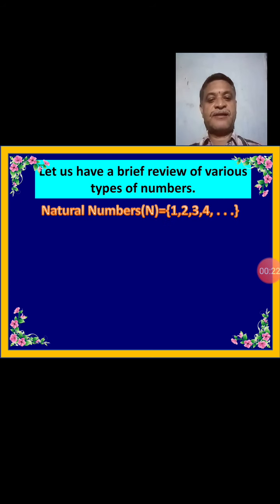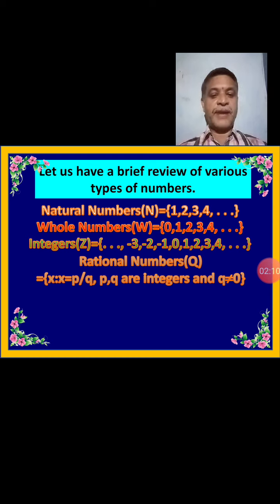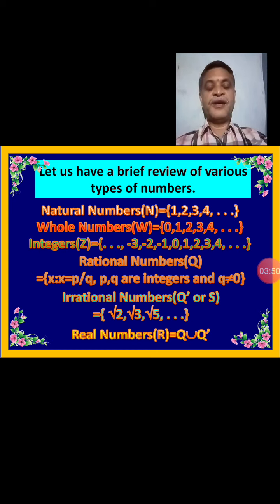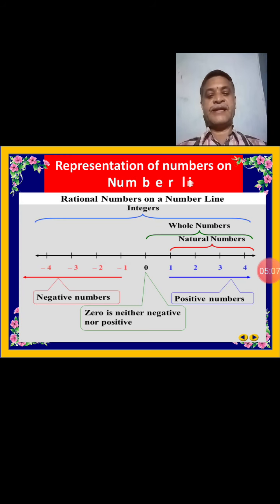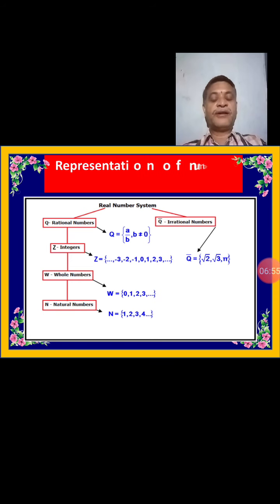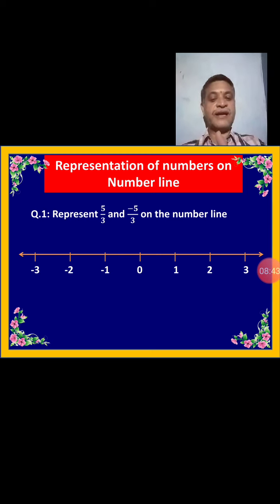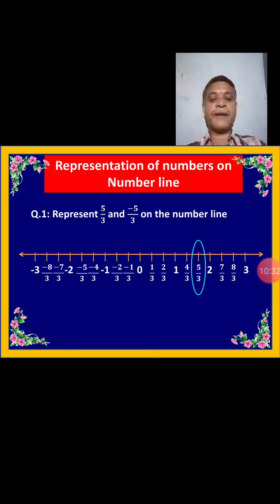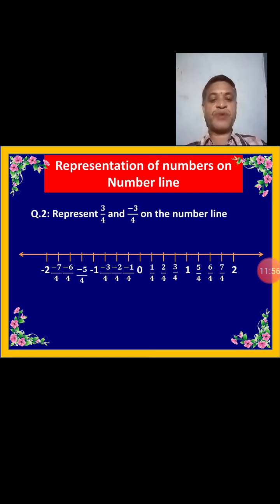Representation of rational numbers on number line